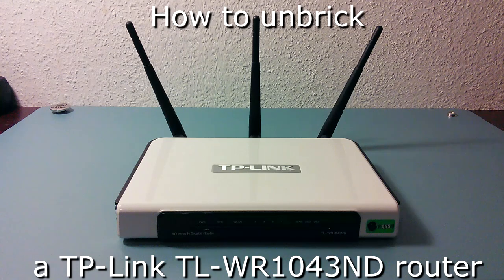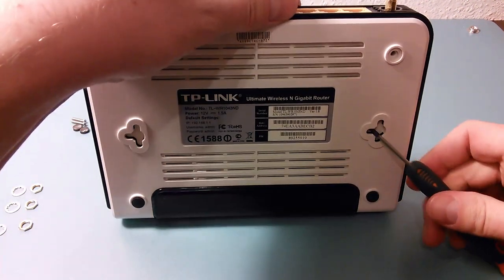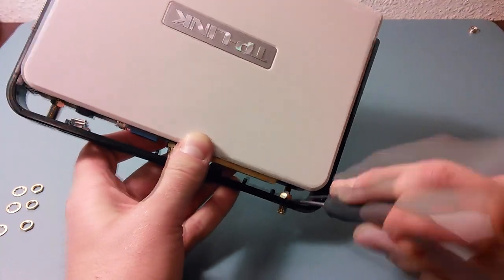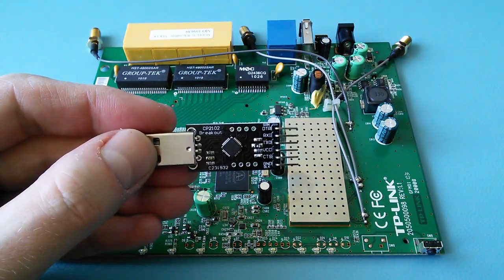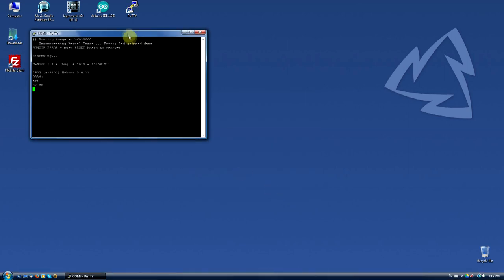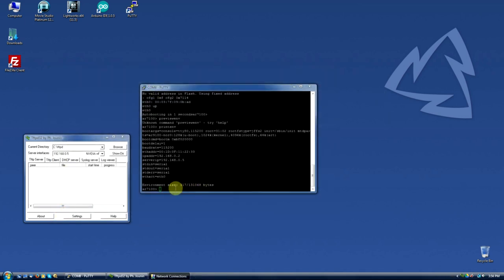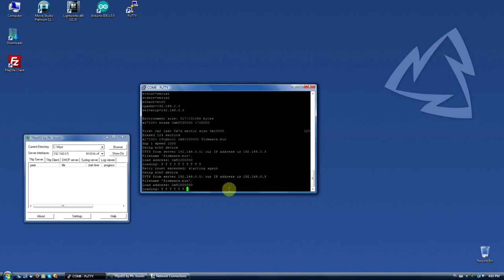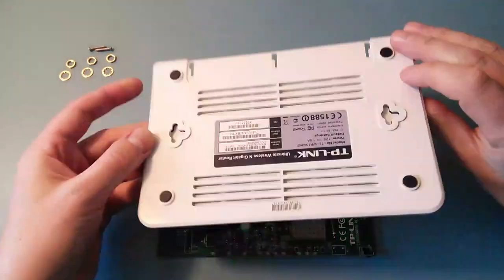How to unbrick a TP-Link TL-WR1043ND router (re-uploaded) || How-to-fix tutorial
In this video I'm demonstrating how to unbrick (recover) a TP-Link TL-WR1043ND router after an unsuccessful firmware upgrade. I'm showing the whole process from opening the case to installing firmware files through the serial console.
The whole story happened a few weeks ago when I decided to download and install the latest firmware for my TP-Link TL-WR1043ND router. Theoretically everything went fine, the installation finished and I got the 'Rebooting' message. Unfortunately the router was rebooting over and over again. I realized something went wrong and my TP-Link became an expensive brick with blinking LEDs on it. I tried every non-invasive method I could find to reset the device and bring it back to life. Nothing worked for me, so I had to open the case, solder a gold pin connector and hook it up to my computer. Then I could manually upload a new firmware image to the router and install it.

Commands used in this video:
tpl [ENTER]
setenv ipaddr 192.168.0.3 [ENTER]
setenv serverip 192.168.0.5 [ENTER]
printenv [ENTER]
erase 0xbf020000 +7c0000 [ENTER]
tftpboot 0x81000000 firmware.bin [ENTER]
cp.b 0x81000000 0xbf020000 0x7c0000 [ENTER]
bootm 0xbf020000 [ENTER]

On October 10, 2014 I accidentally deleted it from my channel. Boy, was I mad at myself!

Video, edit, voice by Chris Lorkowski

Music by Jason Shaw - Medium Rock, Pilots Of Stone, Real Bad Girl